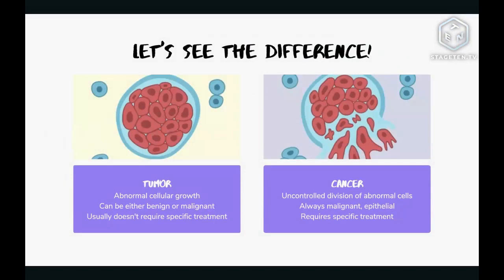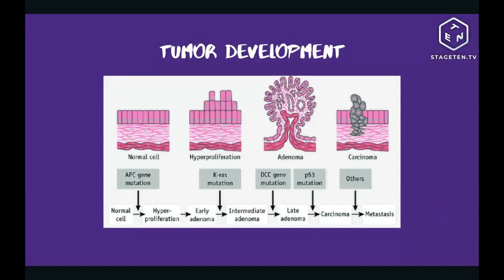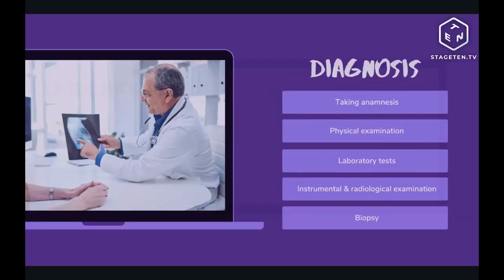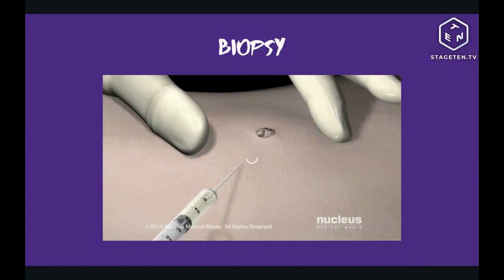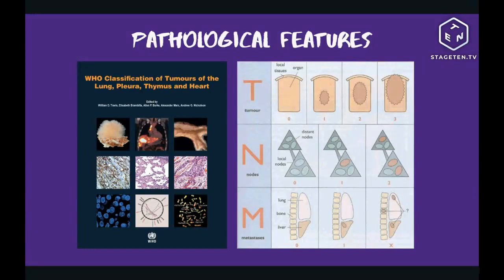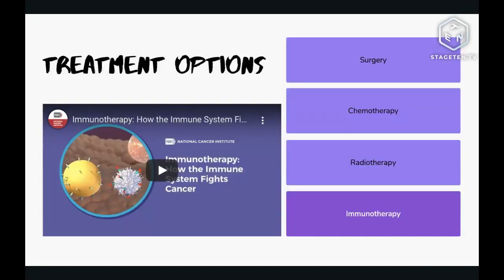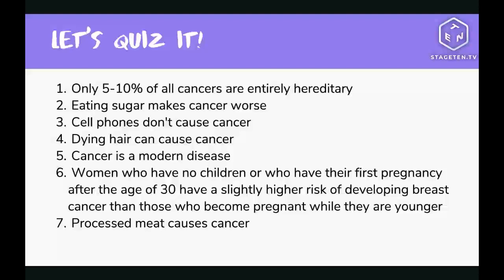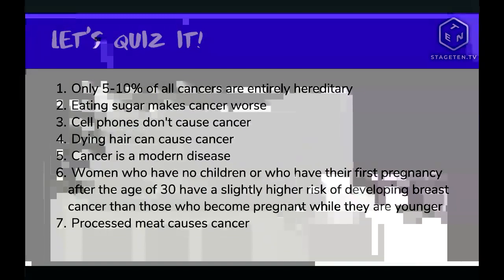Cancer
This is our 5th mini-lecture dedicated to the topic of cancer, challenges and progress in oncology